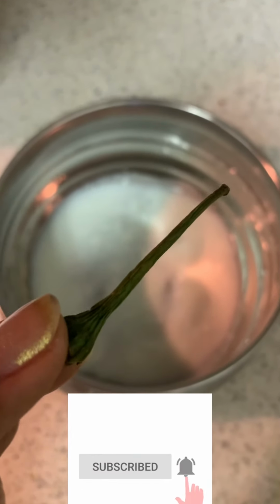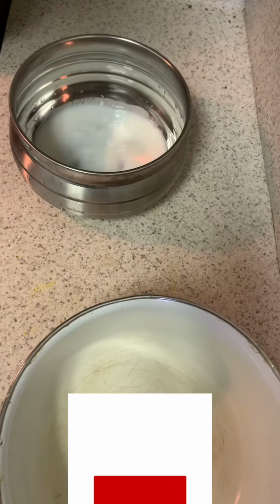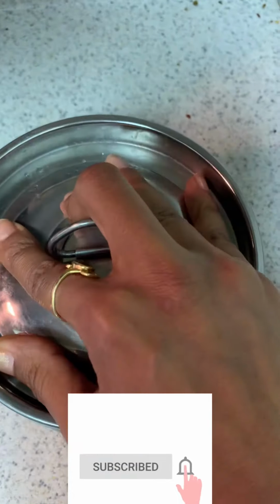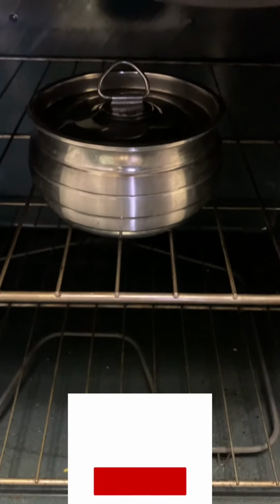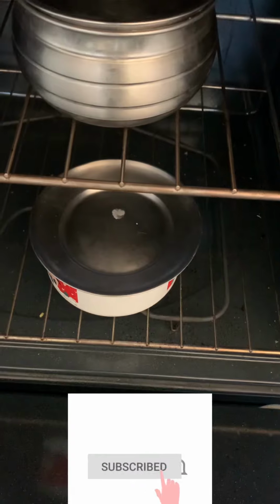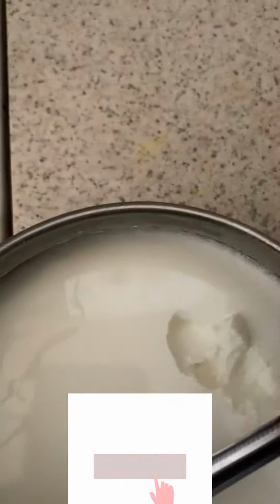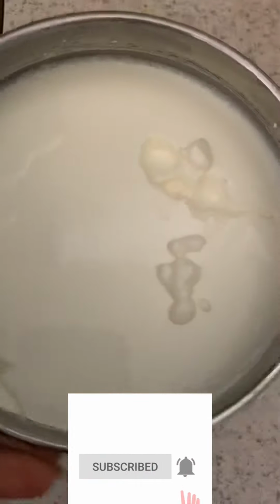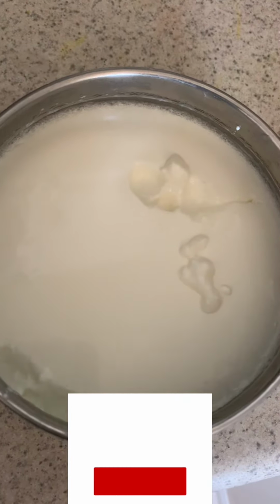How to make organic Yogurt at Home from ur choice of milk Yo'Gut Probiotic MAGIC for GUT, Skin &Hair